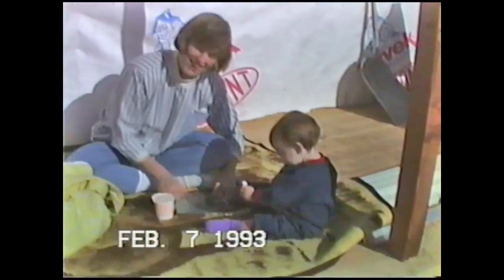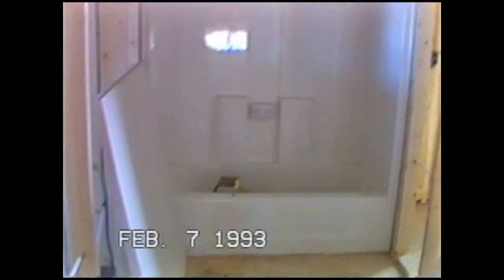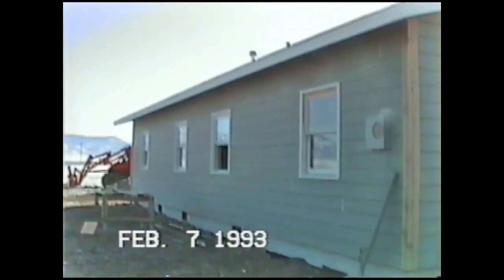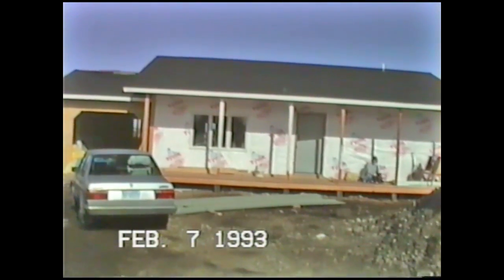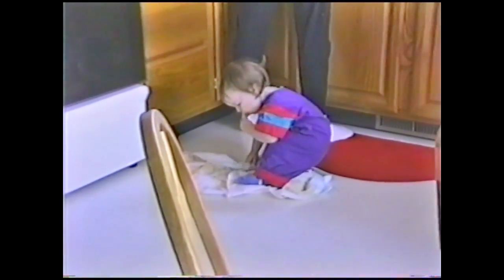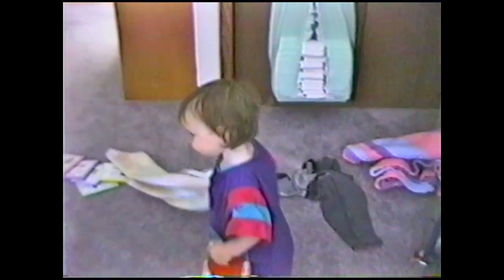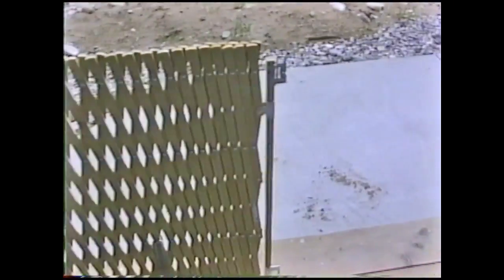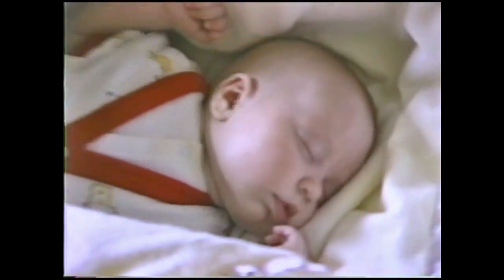House on Al Drive Belgrade MT